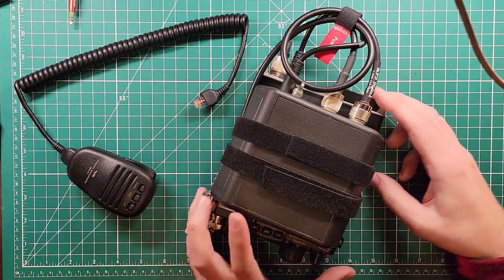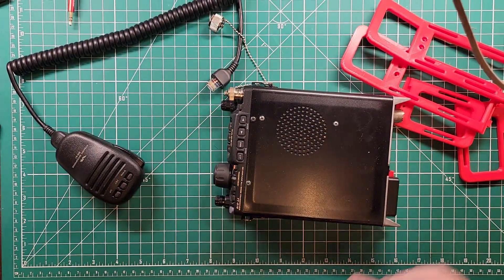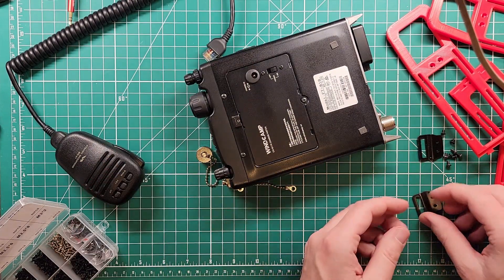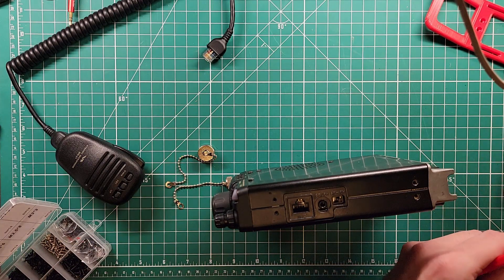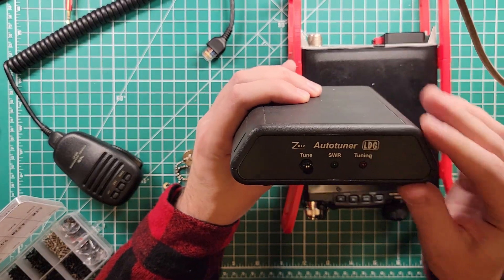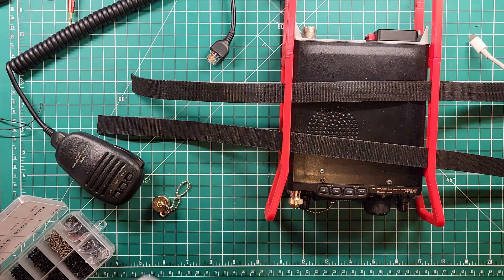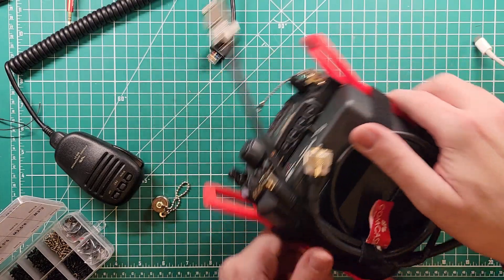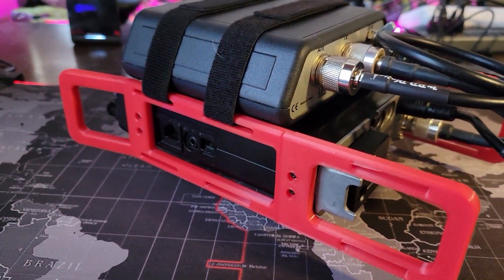Save your radio (and your cables too!)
Gear:
👉 BNC Dust Covers
👉 SO-239 Dust Covers
👉 LDG Z817 Tuner
👉 3/4" Velcro One-Wrap tape
👉 Yaesu FT-818 Radio